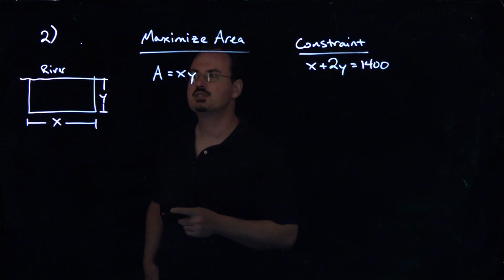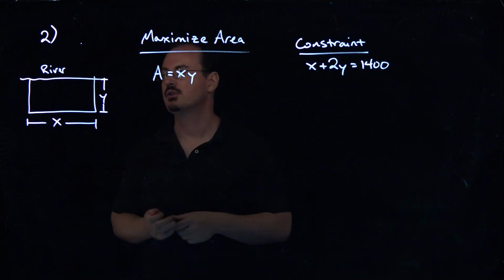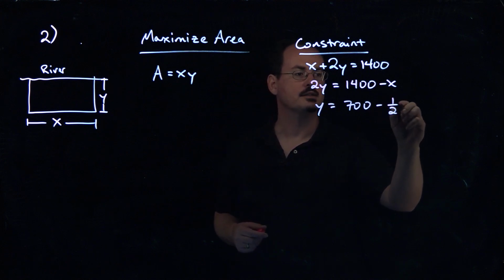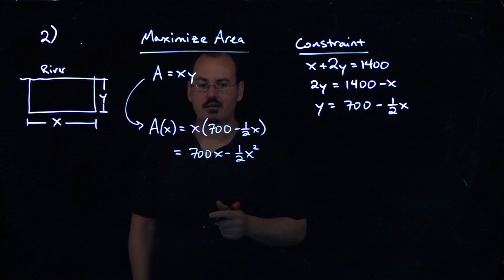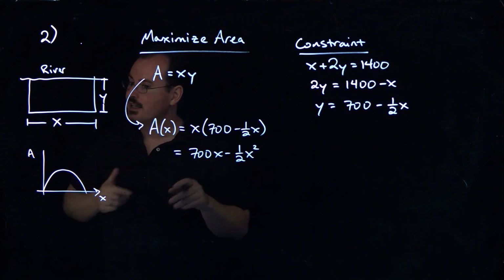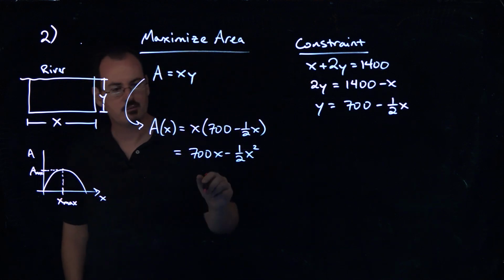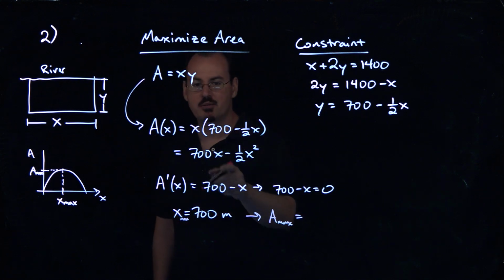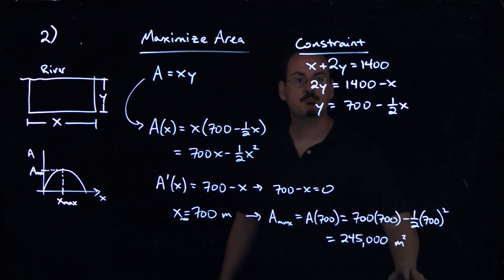Section 6 2 problem 2